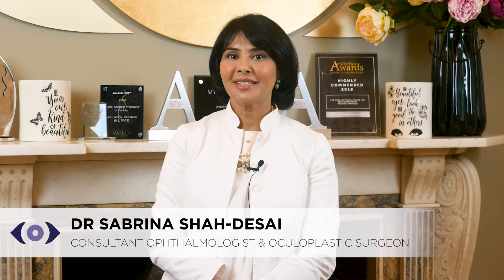profhilo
Dr. Shah-Desai discusses skin boosters and hydrating skin filler Profhilo